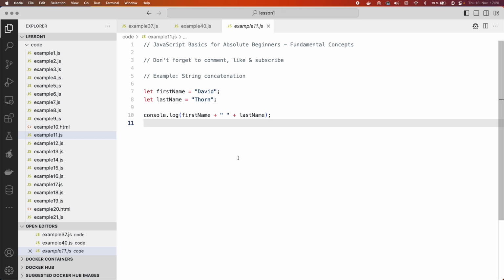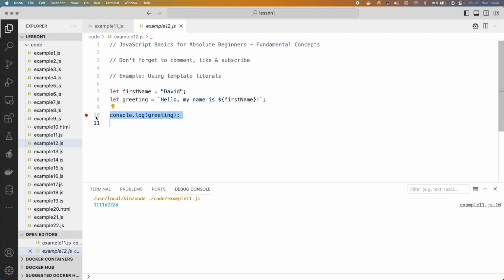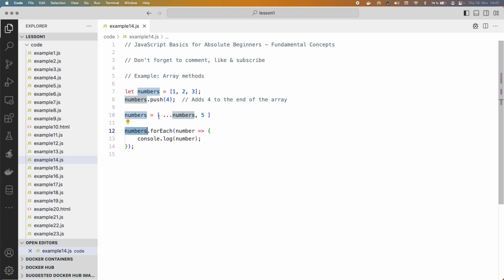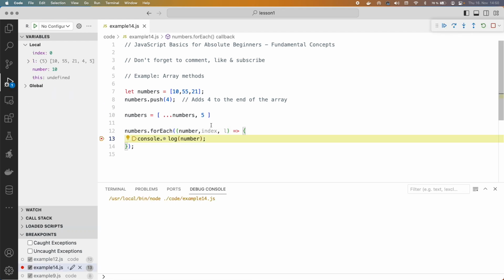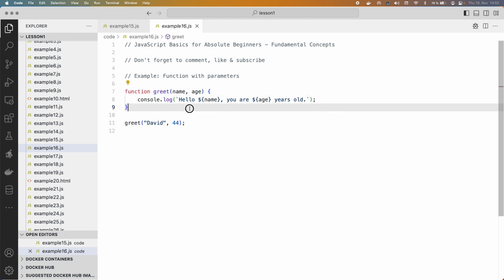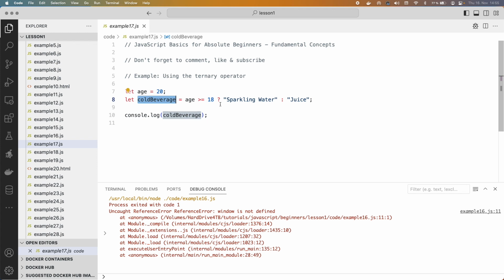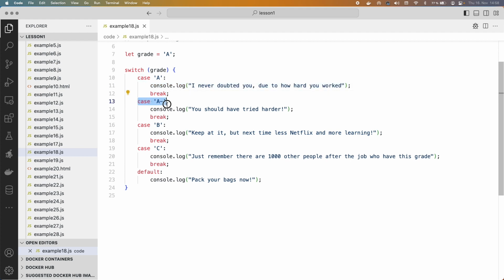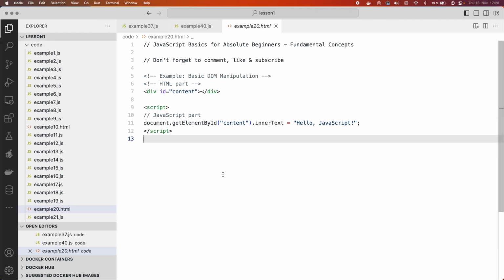JavaScript Basics for Absolute Beginners - Part 2 or 4 - Fundamental Concepts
Welcome to our comprehensive guide on JavaScript Basics for Absolute Beginners. In this video, we dive into the fundamental concepts of JavaScript, the most popular programming language for web development. Our tutorial is designed for absolute beginners, ensuring a smooth and clear understanding of the core principles of JavaScript.

JavaScript, often abbreviated as JS, is a dynamic programming language used to create interactive effects within web browsers. It is an essential part of web applications, enabling functionalities such as dynamically updating content, controlling multimedia, animating images, and much more. Our video starts with an introduction to what JavaScript is and its role in modern web development.

We delve into the history of JavaScript, highlighting its evolution and its significance in the evolution of the web. Understanding the historical context provides a solid foundation for appreciating its current uses. We then explore how JavaScript works with HTML and CSS to create a rich and interactive user experience.

The tutorial covers key JavaScript concepts such as variables, data types, operators, and control structures. For variables, we explain how to declare them and the importance of understanding 'var', 'let', and 'const'. Data types in JavaScript, such as strings, numbers, and booleans, are explained in detail to provide a clear understanding of how data is handled in JavaScript.

Operators are crucial in any programming language, and our video makes it simple to understand the different types of operators in JavaScript, including arithmetic, comparison, and logical operators. We also cover control structures like 'if' statements, loops, and functions, which are fundamental in controlling the flow of your JavaScript code.

Additionally, we introduce the Document Object Model (DOM), an essential concept for interacting with and manipulating web pages. Our easy-to-follow examples show how JavaScript can be used to dynamically change HTML and CSS properties.

For those interested in practical applications, we provide examples and mini-projects to apply the concepts learned. These hands-on examples are designed to reinforce learning and give viewers a taste of what they can create with JavaScript.

As we wrap up the tutorial, we offer tips and best practices for writing clean and efficient JavaScript code. We also guide viewers on how to continue learning JavaScript, including resources for further study and practice.

This video is perfect for anyone looking to start their journey in web development or programming. Whether you are a student, hobbyist, or aspiring developer, our JavaScript Basics for Absolute Beginners tutorial is the ideal starting point.